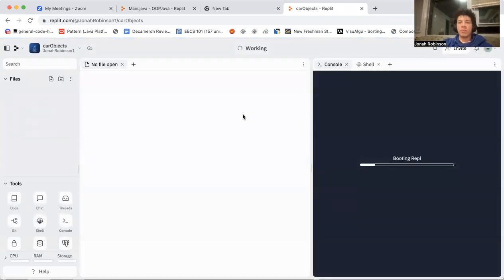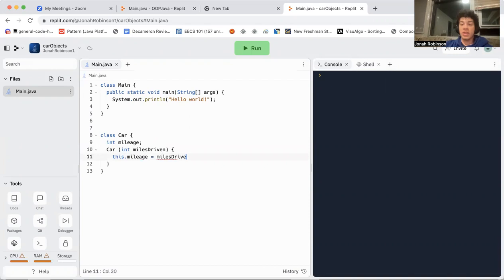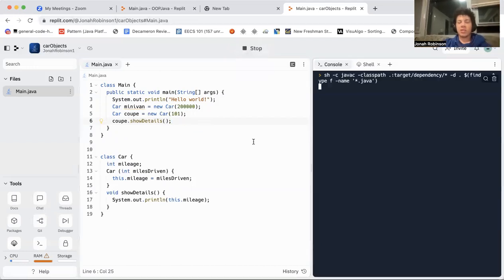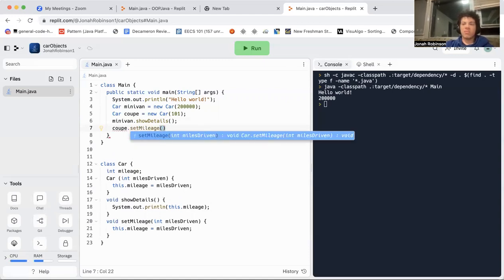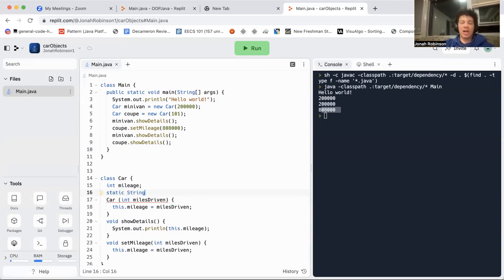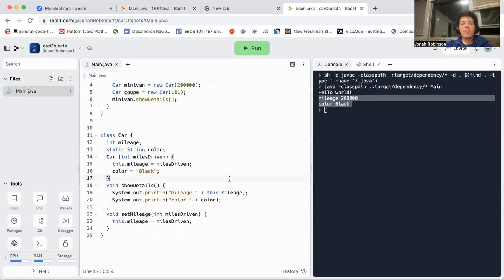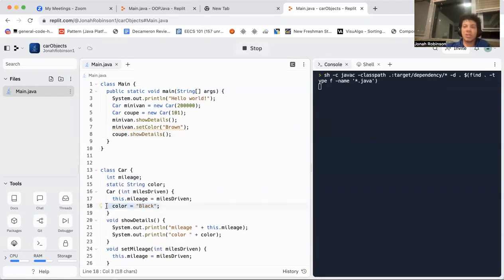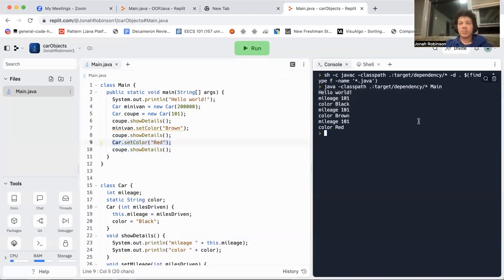Classes & Objects | CSM Mini Lecture